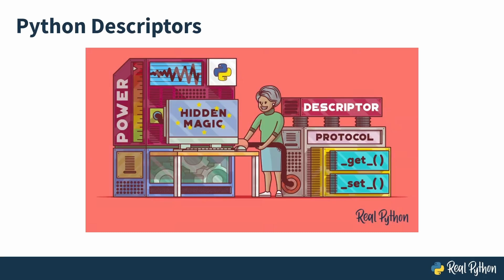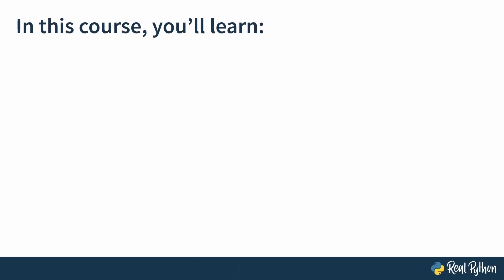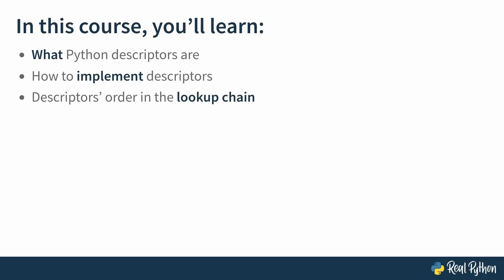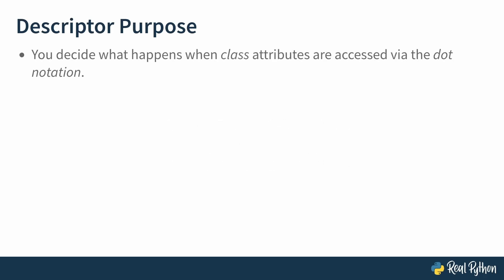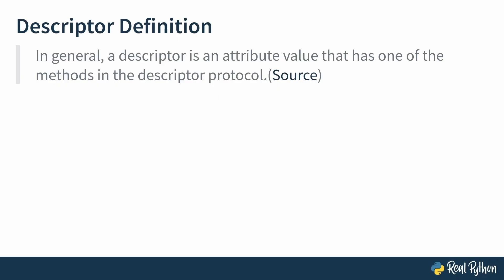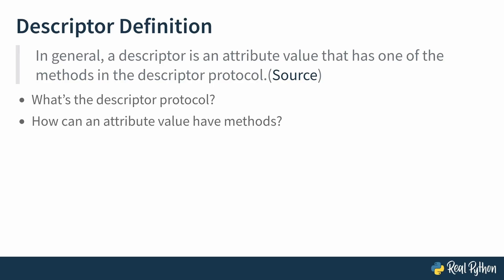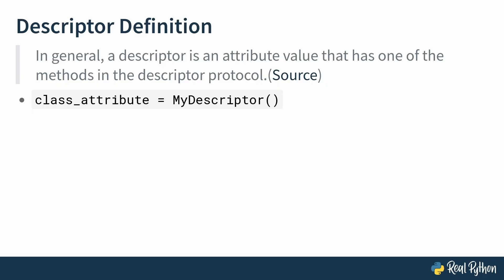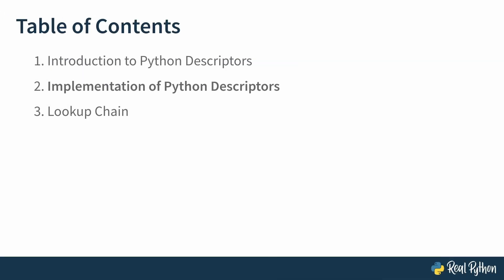Python Descriptors: Creating a Class and a Descriptor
This is a preview of the video course, "Python Descriptors". Descriptors are a specific Python feature that power a lot of the magic hidden under the language’s hood. If you’ve ever thought that Python descriptors are an advanced topic with few practical applications, then this video course is the perfect tool to help you understand this powerful feature. You’ll come to understand why Python descriptors are such an interesting topic and discover the kinds of use cases where you can apply them.

The rest of the course covers:
- Discussing self, obj, objtype, & value
- Updating the Descriptor Class
- Discussing the Descriptor Ouput
- Adjusting Attribute Names
- Avoiding More Hard Coding: Input Parameters
- Testing Final Code
- Examining the Lookup Chain

👉 Ready to go deeper? Courses & membership